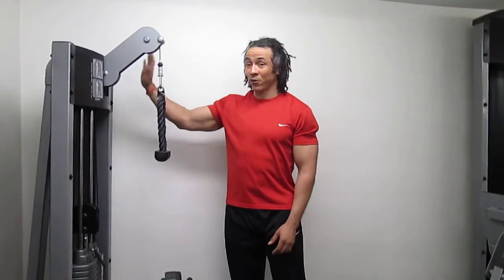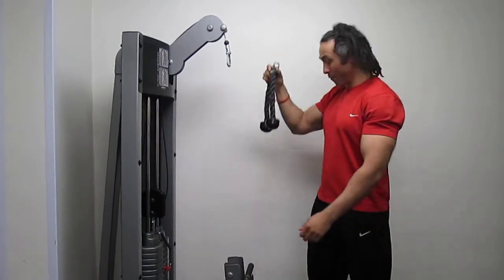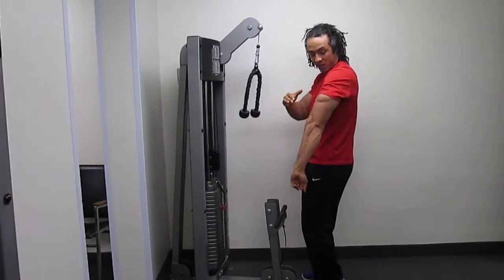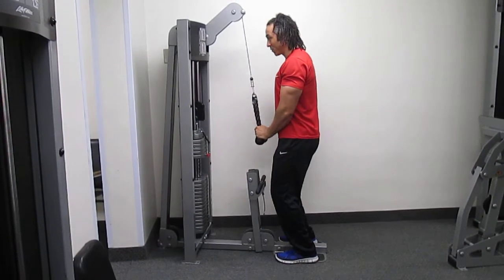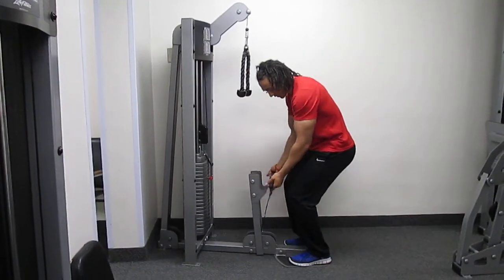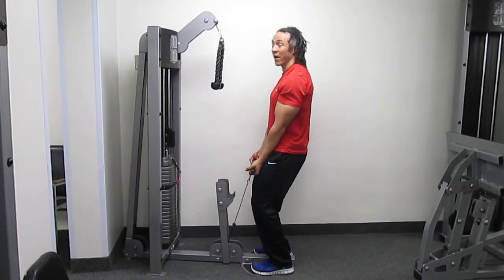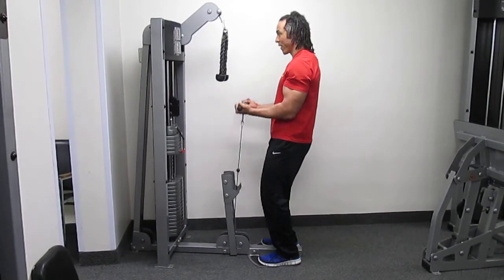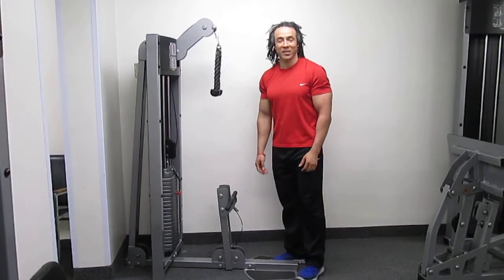How to use the tricep pushdown and bicep curl machine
A brief instruction on how to use the bicep curl and tricep pushdown machine in your condo gymnasium.